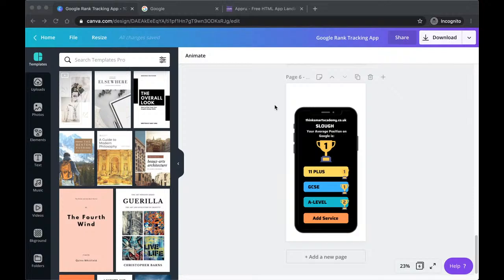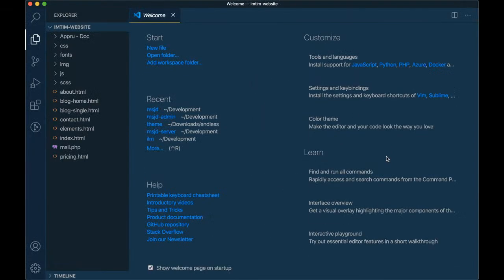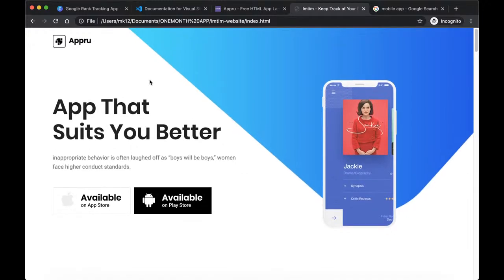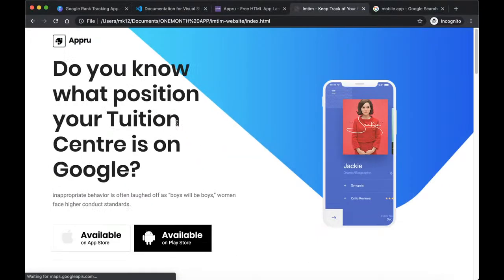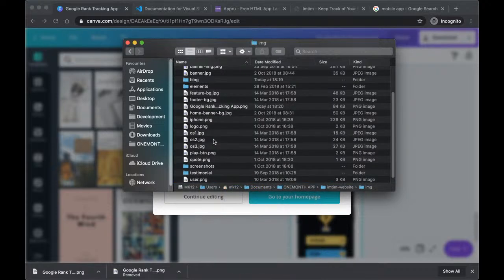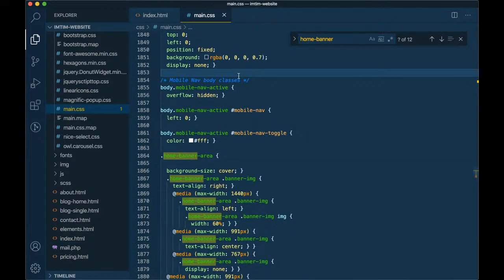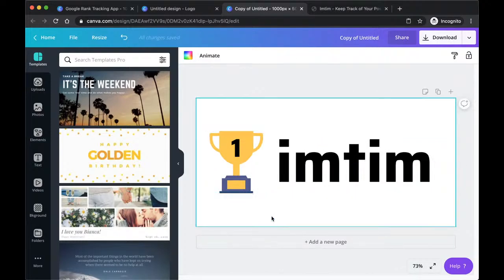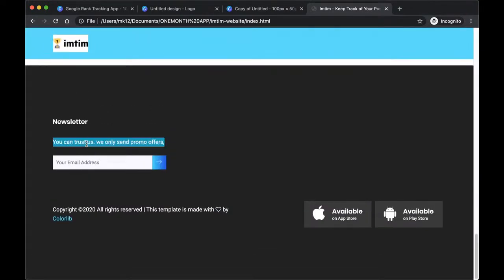Creating a Mobile App Landing Page (DAY 2 of Code, Launch & Sell A Google Rank Tracker App)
In this video, we will be creating a mobile app landing page that will be used for marketing our Google Rank Tracking App.